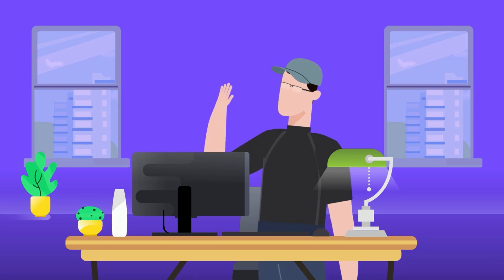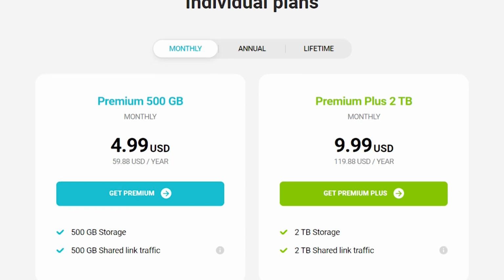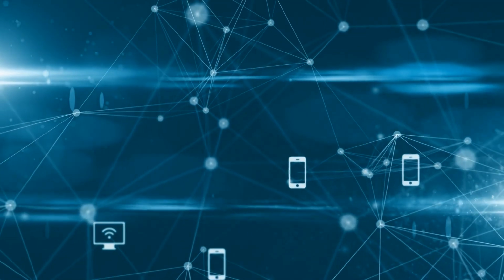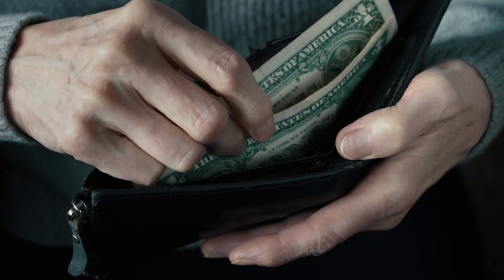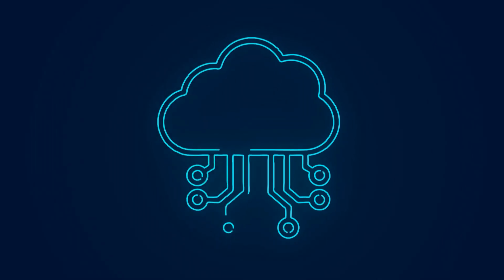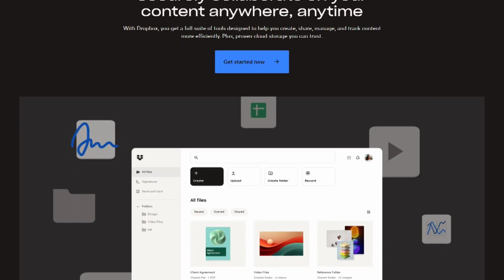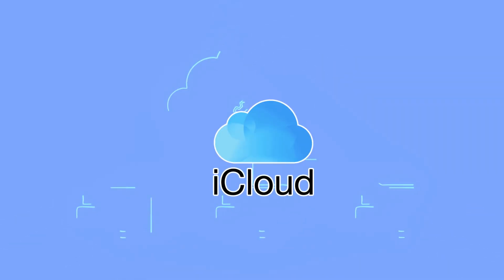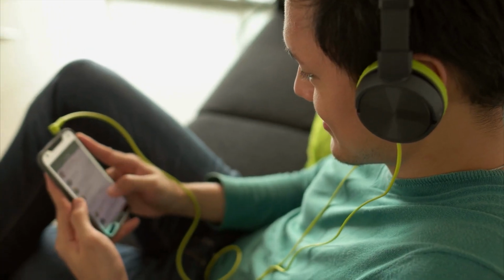Best Cloud Storage for iPhone | Top 5 Great Picks! (2024)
🔥 Get exclusive discounts on the best cloud storage solutions 👇 (official links)

Discover the ultimate cloud storage solution for your iPhone with our in-depth review of the top-tier services! 🚀 In today's tech-savvy world, cloud storage is your digital insurance policy, ensuring the safety of your files and freeing up valuable space on your iPhone. Join me as I compare and contrast five leading contenders: pCloud, Google Drive, Icedrive, Sync, Dropbox, and iCloud.

🌐 pCloud: The Cream of the Crop
Explore the top choice for iPhone users – pCloud. With competitive pricing, ample storage, top-notch security, and user-friendly features, it's the ultimate cloud storage companion.

🔍 Google Drive: The Contender
Unveil the pros and cons of Google Drive – a popular choice among iPhone users. While it integrates seamlessly with Google Workspace apps, discover why it falls slightly short when compared to pCloud.

🔐 Icedrive: Privacy Emphasis
Dive into Icedrive's emphasis on security and privacy, weighing its features against pCloud. Discover its sleek interface and robust security measures, making it a strong contender for privacy-conscious iPhone users.

💼 Sync: Budget-Friendly Option
Explore Sync, a wallet-friendly choice, and learn how it stacks up against pCloud in terms of storage, security, and features. While lighter on the wallet, Sync may not match the versatility of pCloud.

📦 Dropbox: The Reliable Legend
Delve into Dropbox, a tried-and-true legend in the cloud storage game. While reliable with a user-friendly interface, discover why it may not outshine pCloud in terms of pricing, generosity, and features.

🍏 iCloud: Apple's Seamless Solution
Uncover the seamless integration of iCloud with iOS devices, exploring its strengths and weaknesses against pCloud. While convenient for iPhone users, iCloud may fall short in terms of pricing, security, and features.

🤔 Your Turn!
Now, it's your turn to decide – which cloud storage service suits your iPhone needs best?

🎬 Conclusion: Your Perfect Cloud Storage Awaits
Wrap up the video with valuable insights to guide your choice. Thank you for tuning in, and I look forward to catching you in the next one. Stay tech-savvy and take care! 🌐📱💻

📜 Video Chapters

0:00 Intro
1:07 pCloud
3:00 Google Drive
4:30 IceDrive
6:07 Sync
7:35 Dropbox
9:23 iCloud
10:56 Conclusion